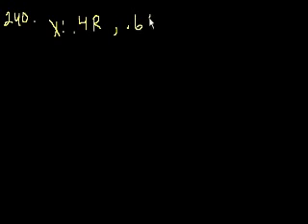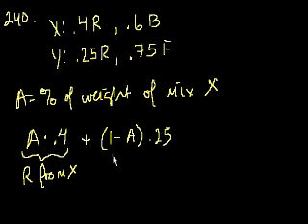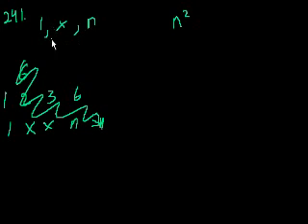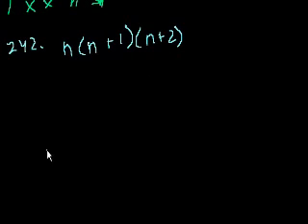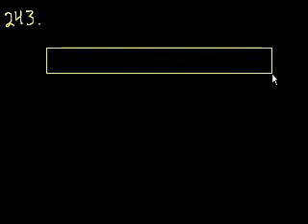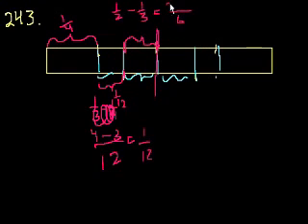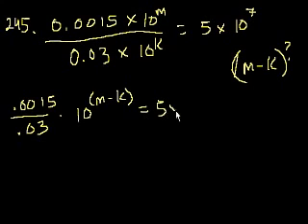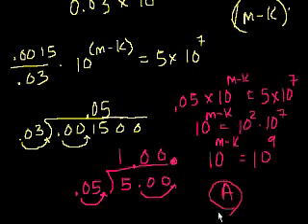GMAT Math 52